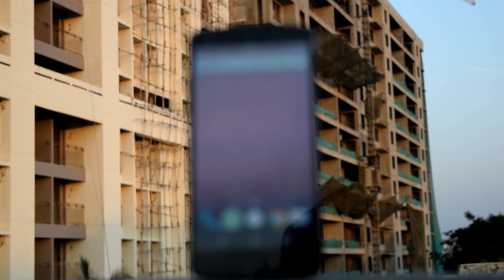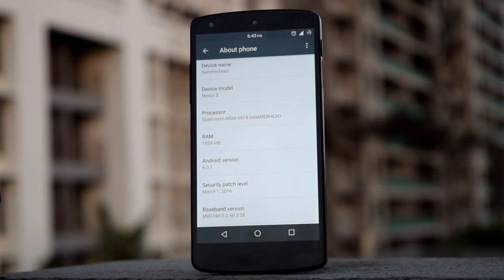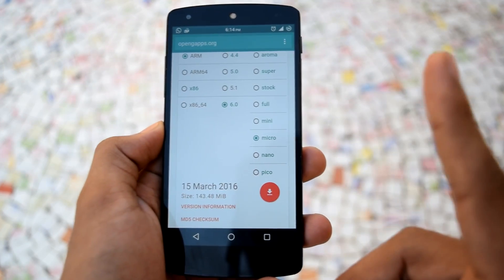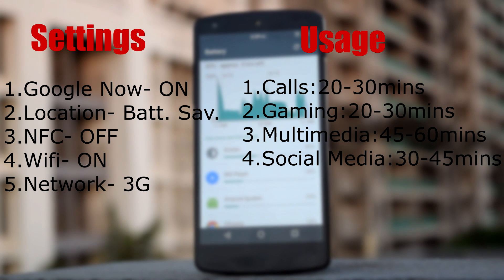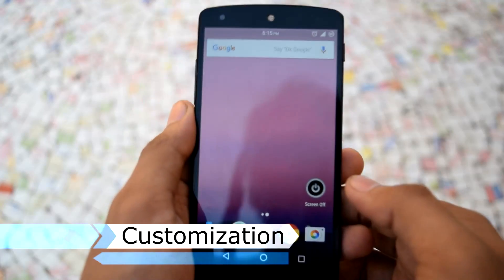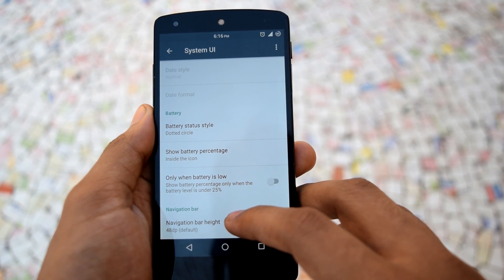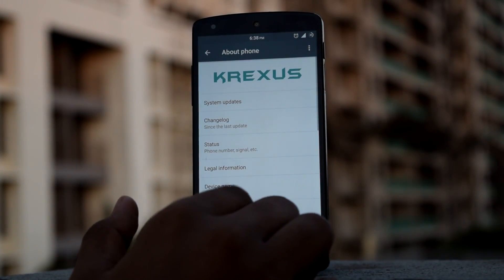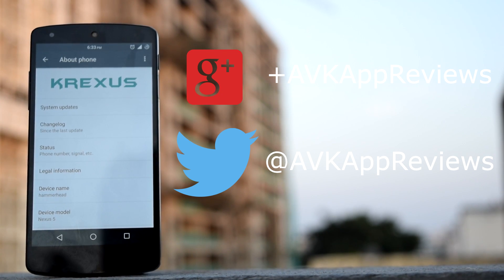[In-Depth Review] Krexus ROM For Nexus 5 (Android 6.0.1)(MMB29V)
This is the full review of Krexus ROM for Nexus 5. This review includes details like benchmark Scores,Battery Stats, Customization Options, Gaming & Multitasking Performance with 3 Custom Kernels.

Timeline :
1. Installation (00:54)
2. Benchmark Scores (01:27)
3. Battery Performance (01:51)
4. Customization Options (02:43)
5. Theme Option (03:39)
6. Gaming & Multitasking Performance (03:49)
7. Final Verdict (04:04)